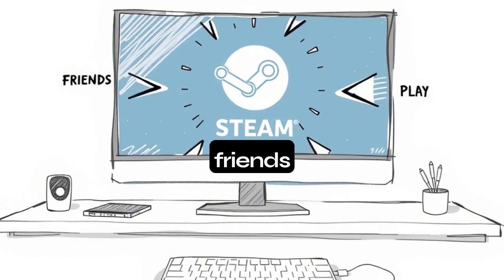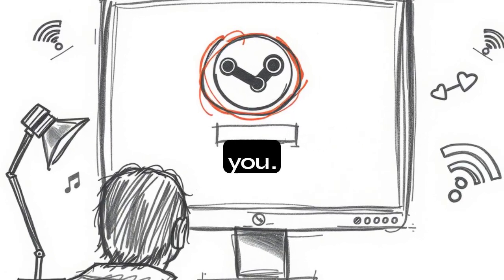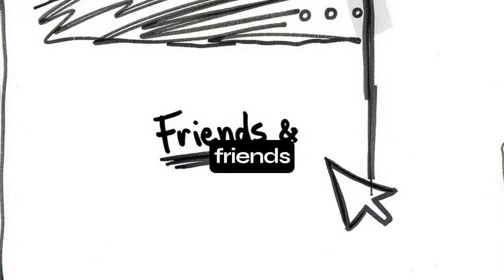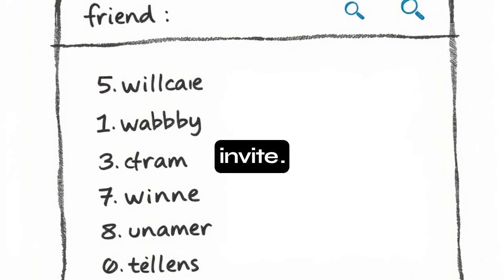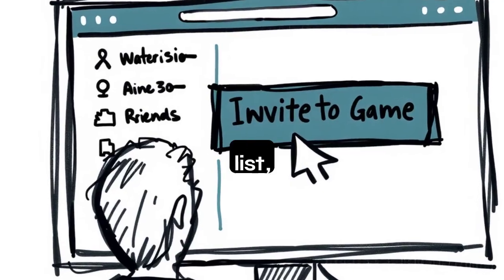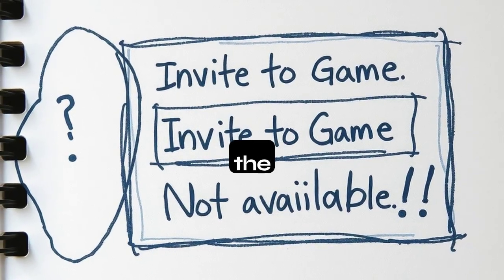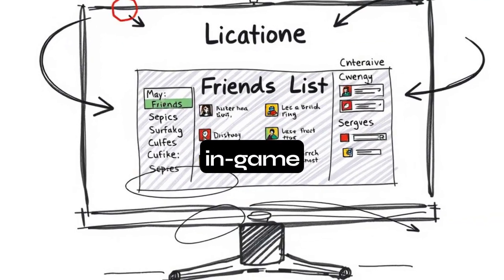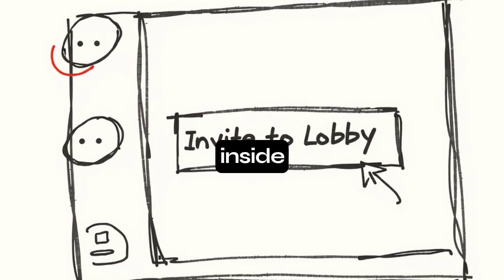How To Invite Steam Friends To Games (Quick & Easy)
In this quick and easy tutorial, you’ll learn how to invite your Steam friends to games in just a few simple steps. Whether you're starting a multiplayer match or joining a friend’s lobby, this guide shows you exactly how to use Steam’s friends list and in-game features to send invites instantly.